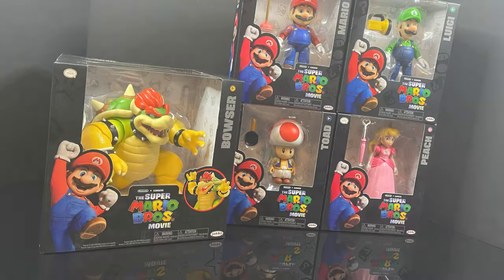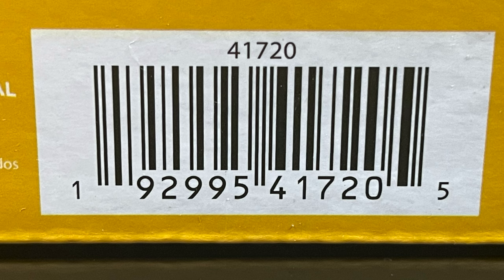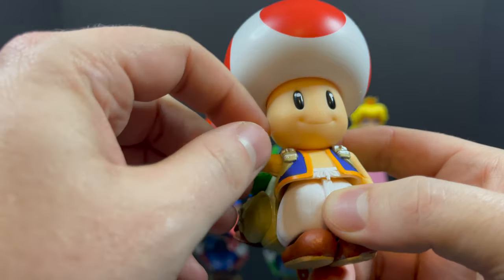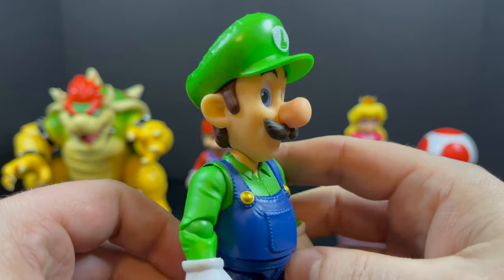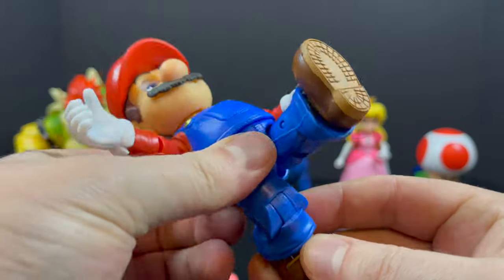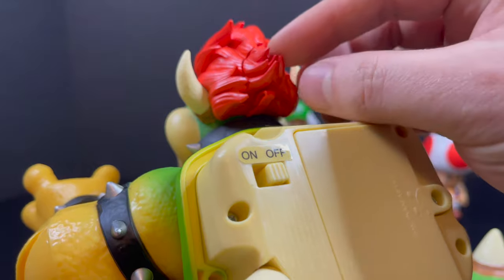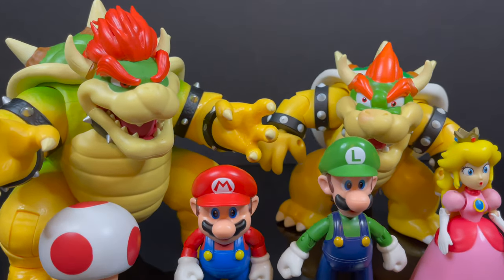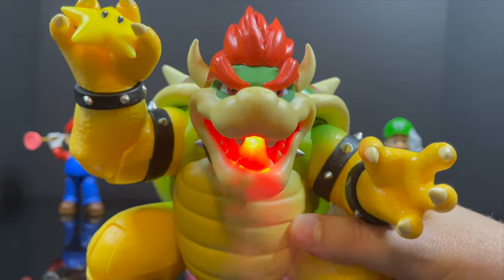2023 NEW 5in SUPER MARIO BROS MOVIE ACTION FIGURES | Jakks Pacific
Join me as we take a deep dive look at the brand new THE SUPER MARIO BROS MOVIE, 5in Mario, Luigi, Peach & Toad figures along with the new 7in Fire Breathing Bowser by Jakks Pacific!

FIRE BREATHING BOWSER: